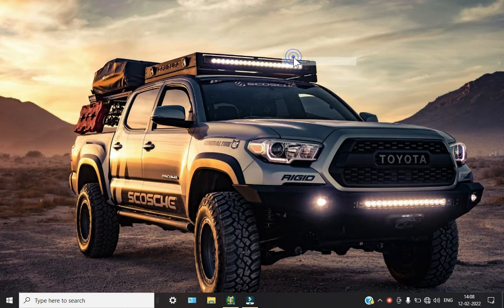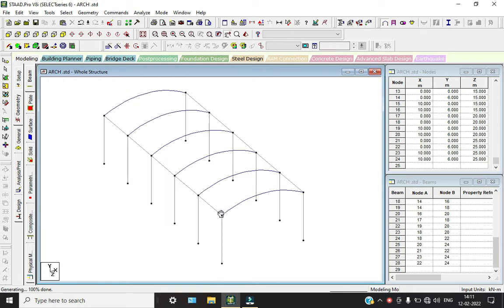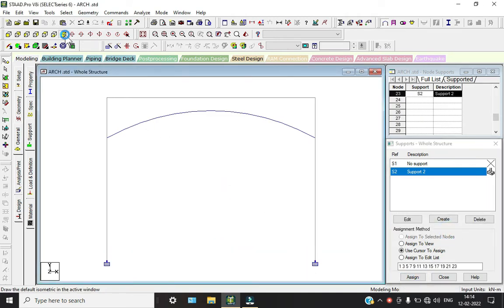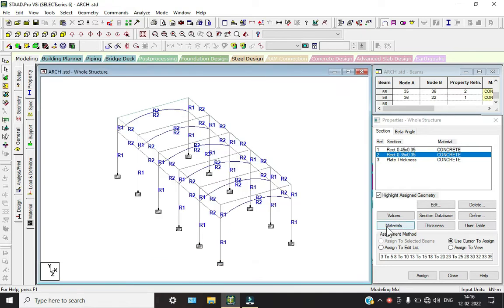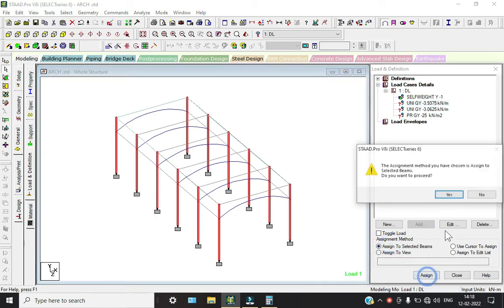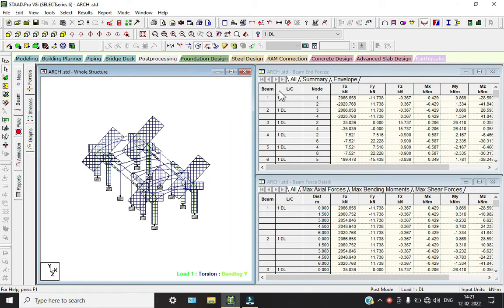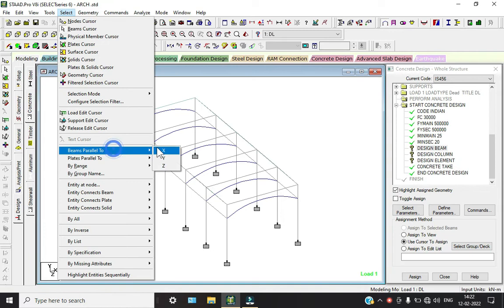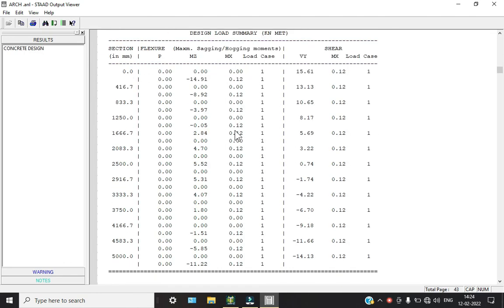ARCH RCC bridge BY STAAD PRO BY PRAYING LIPS FOUNDATION 9866548910